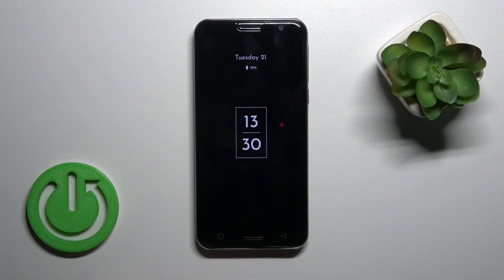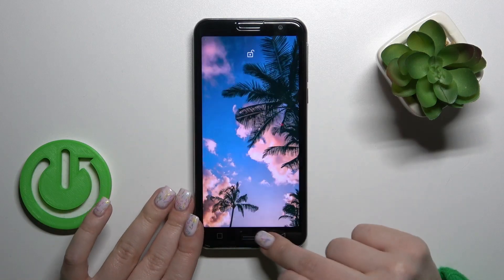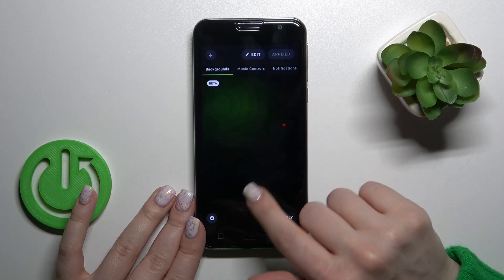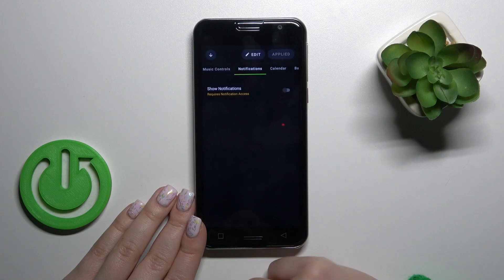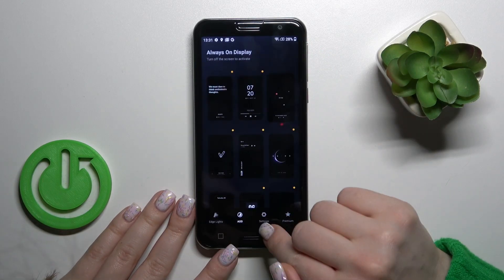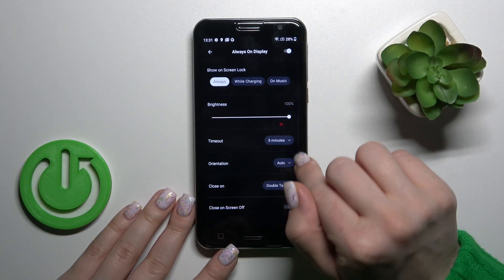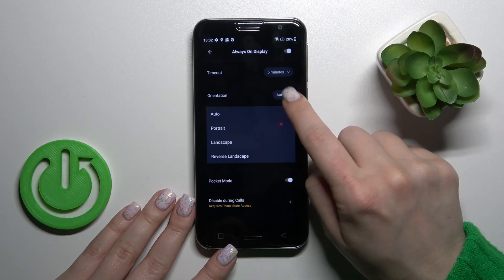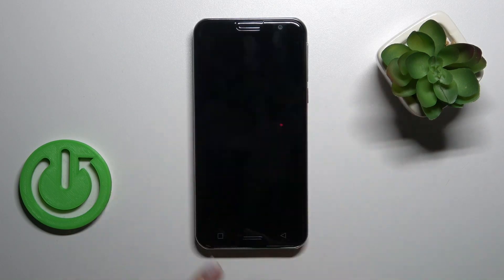How to Customize AOD on EMPORIA Smart 5? - Use Muviz Edge App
Learn more about EMPORIA Smart 5

EMPORIA Smart 5 has an Always on Display feature that you can customize in this tutorial! You can get this feature on your EMPORIA by installing AOD Muviz Edge App. By doing this, you will not only get this feature on your device, but will also be able to customize it perfectly to fit your device's style. So, don't wait and wonder, just stay with us and you can test it out. Let's get started!

How to Change the Always On Display Feature in EMPORIA Smart 5?
How to Customize Always On Display in EMPORIA Smart 5?
How to Customize Always on Display Theme in EMPORIA Smart 5?
How to Set Up Theme of Always on Display in EMPORIA Smart 5?